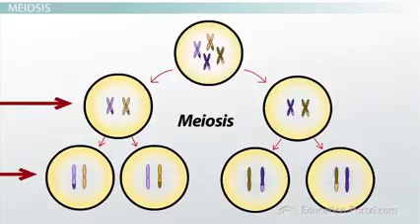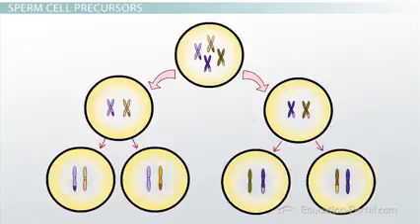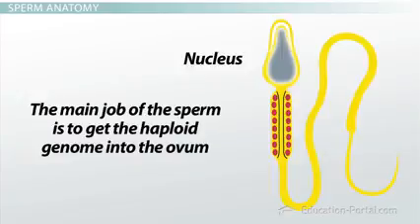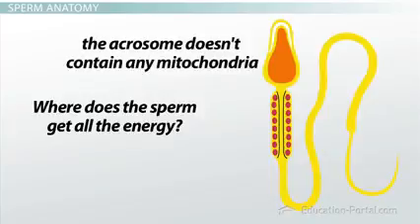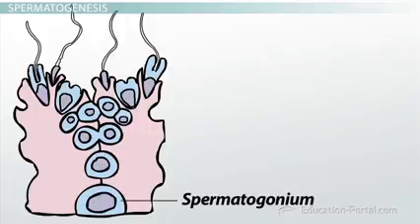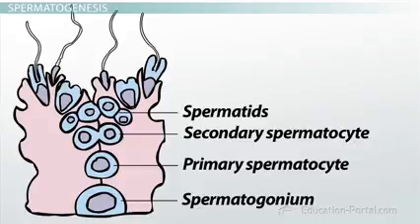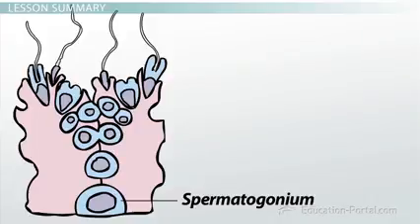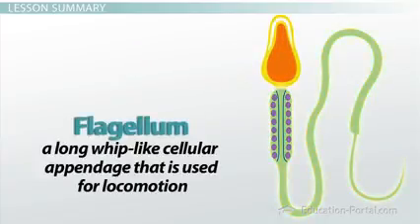28 December 2017